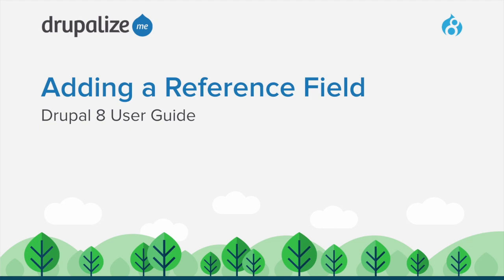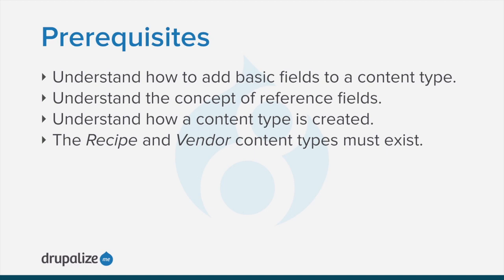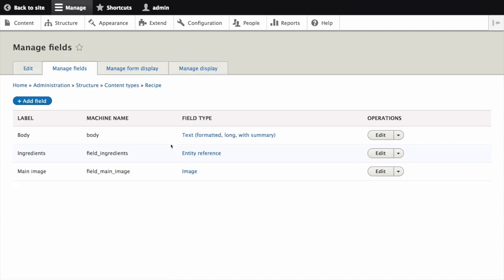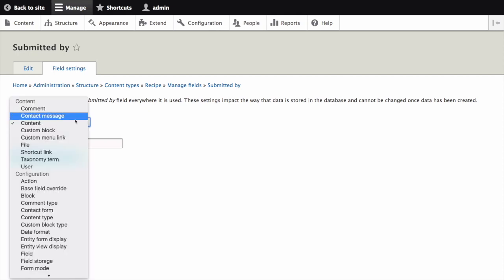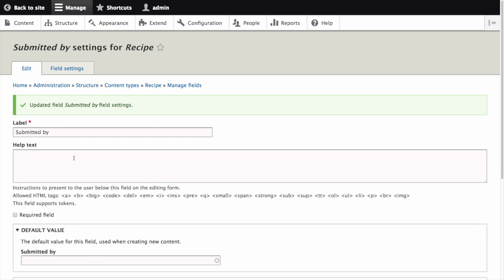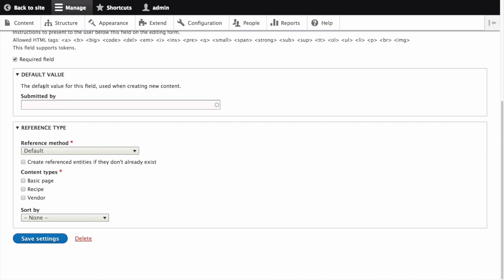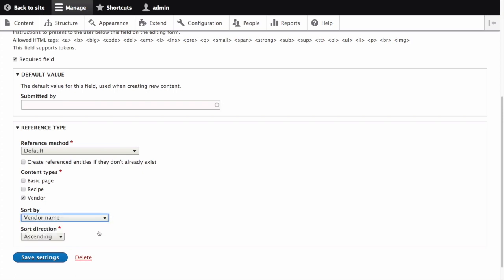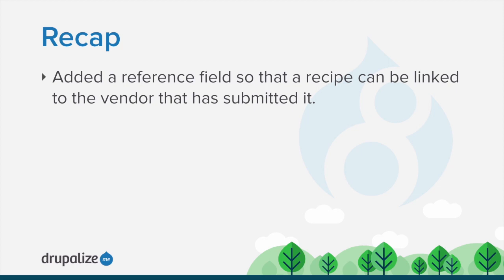Drupal 8 User Guide: 6.7. Adding a Reference Field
Goal: Add a reference field so that recipes can be linked to the vendor that has submitted it.

This work is a derivative of “Drupal 8 User Guide: 6.7. Adding a Reference Field” written and edited by members of the Drupal open-source community and is licensed under the CC BY-SA 2.0 license by Drupalize.Me.